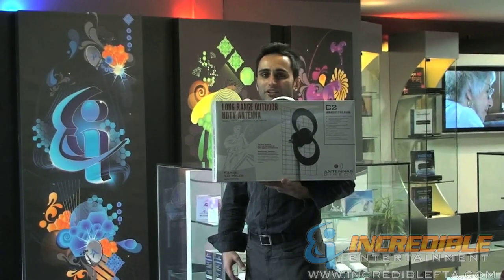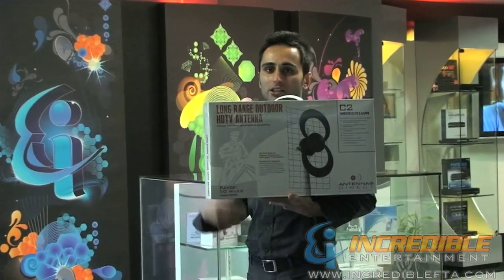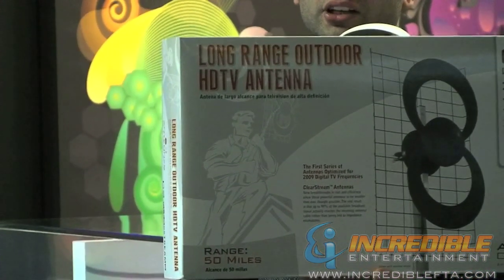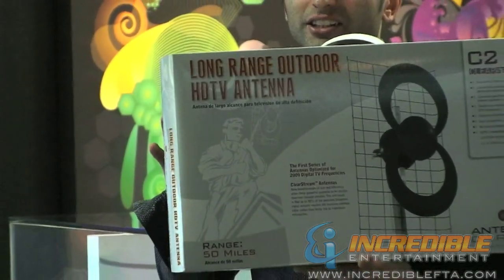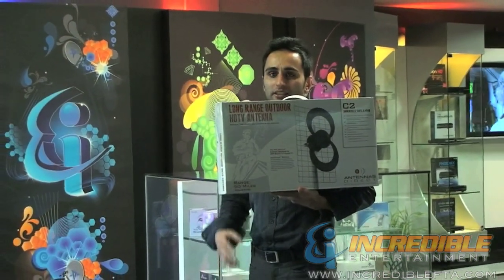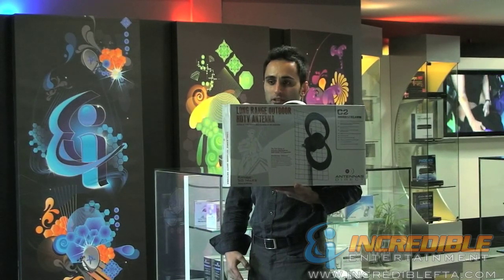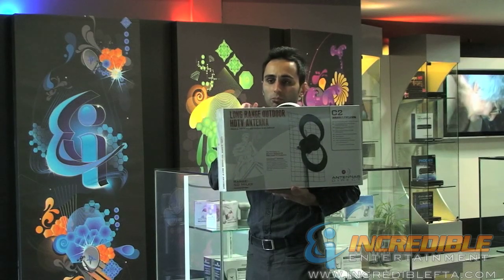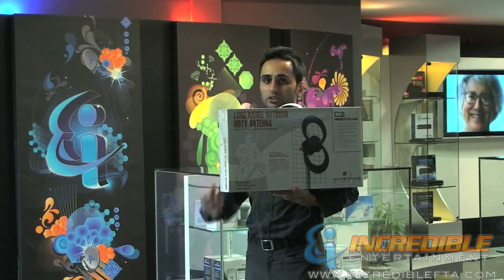ClearStream 2 HDTV Antenna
This brief video explains features of the Clearstream 2 Over The Air HDTV Antenna. Clearstream Antennas are manufactured by Antennas Direct.